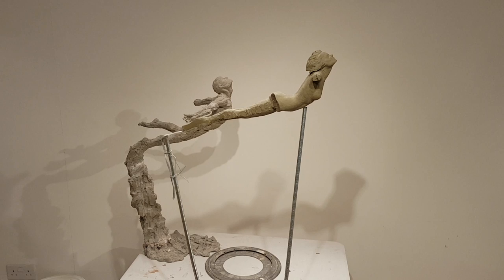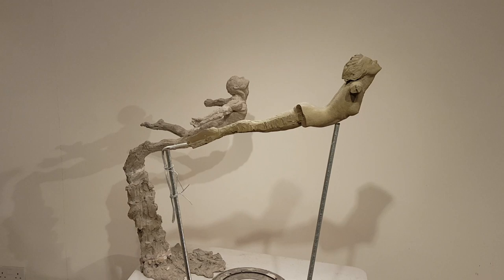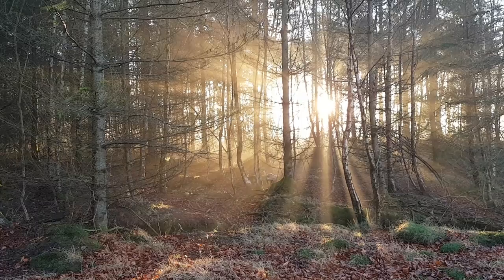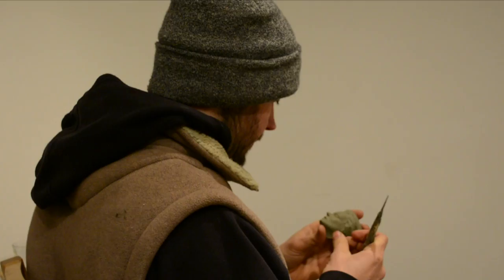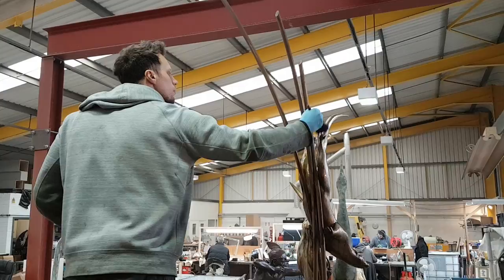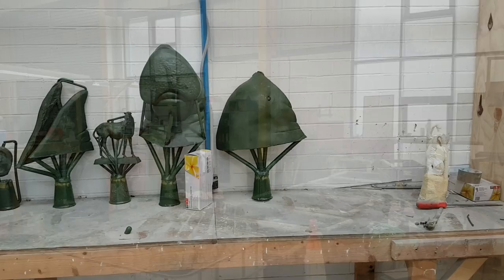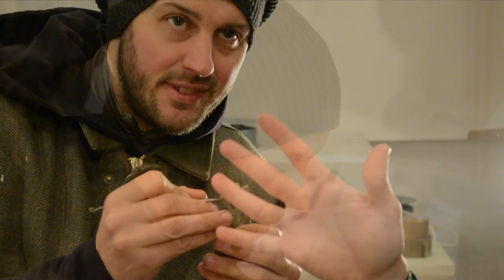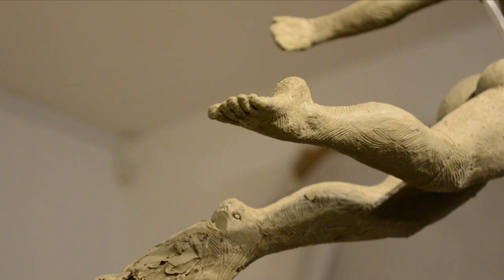Removing Limbs - Ian Edwards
This week we go back to the studio, back into my creative mind as I start work on a brand new sculpture, the female form of Leap of Faith!